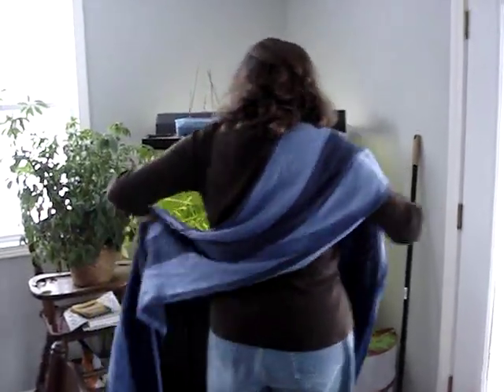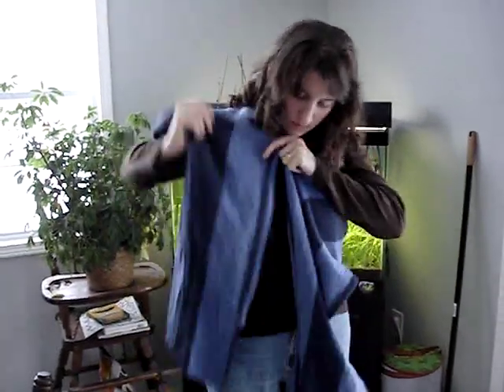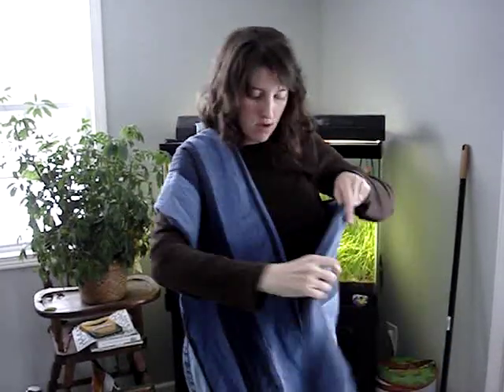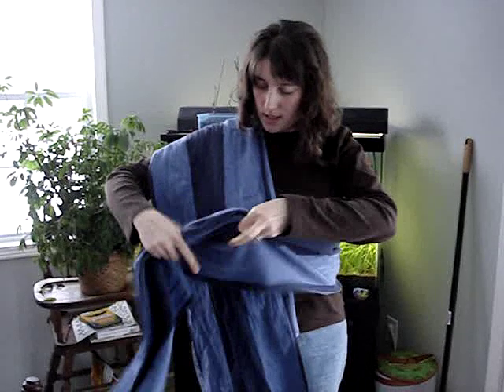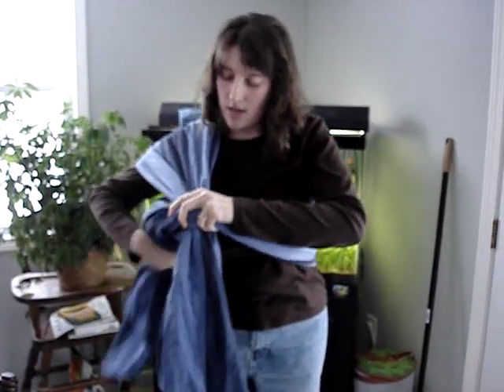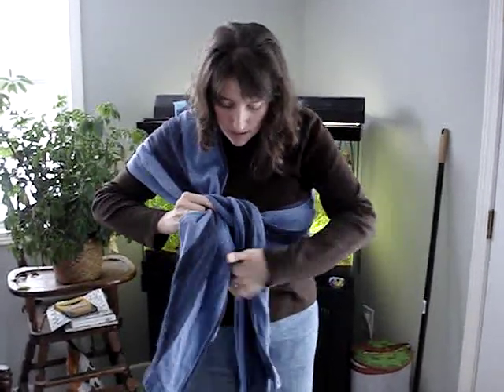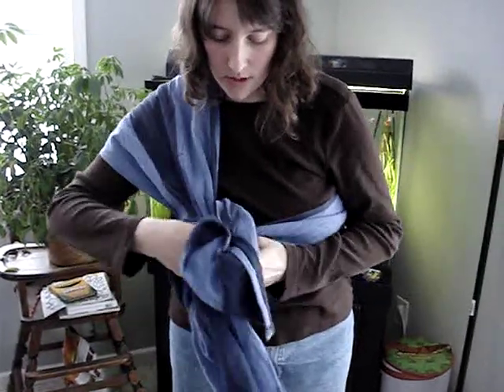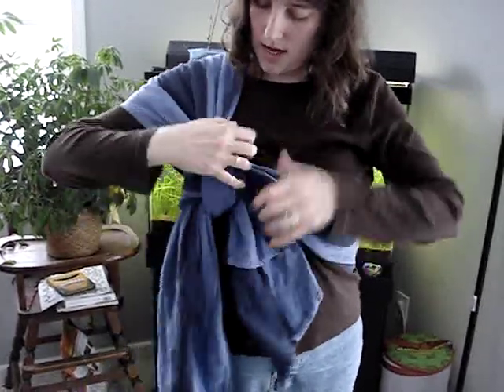Slip Knot for Rebozo Carries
This video demonstrates how to tie a slip knot in a short wrap to be used for rebozo carries.